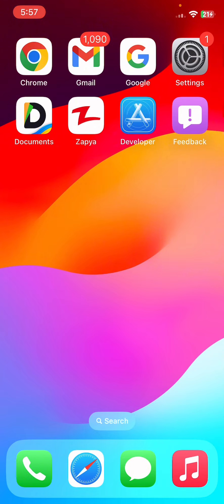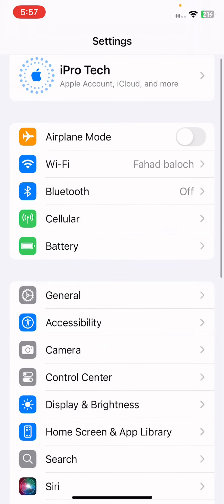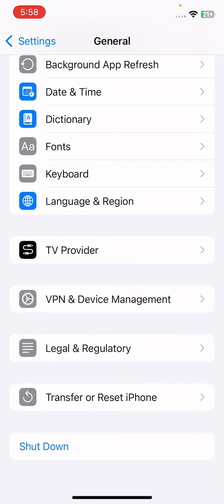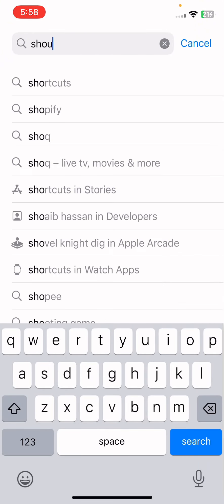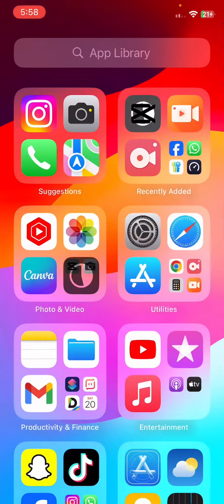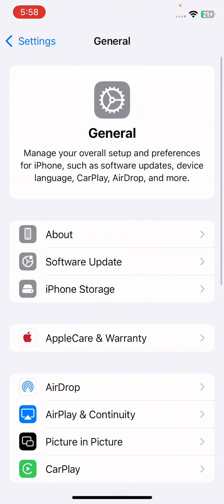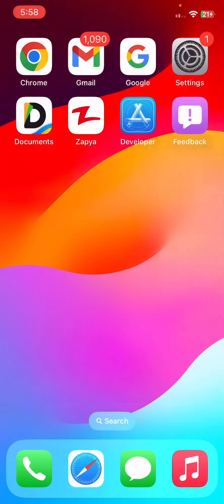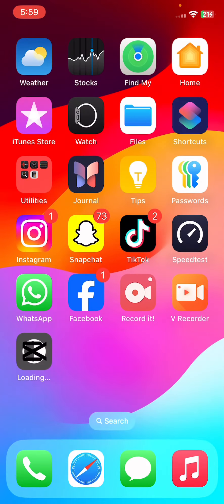Fix Shortcut App Issue After IOS 18 Beta Update In iPhone Or ipad(Latest Method 2024)